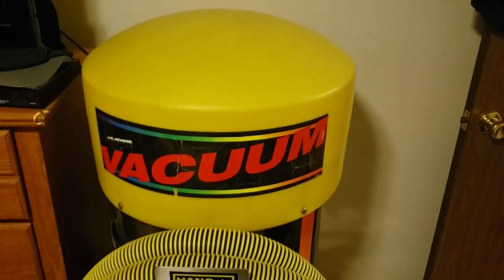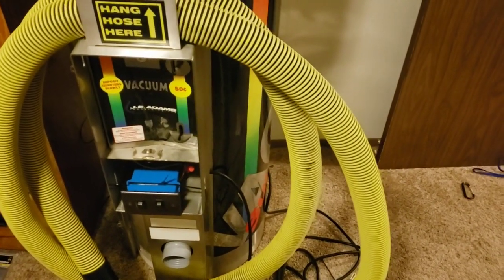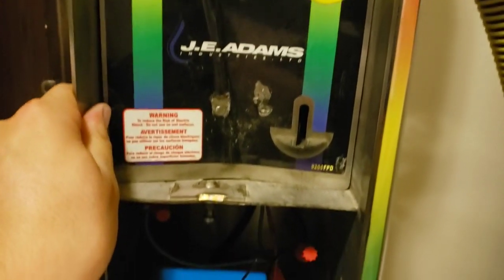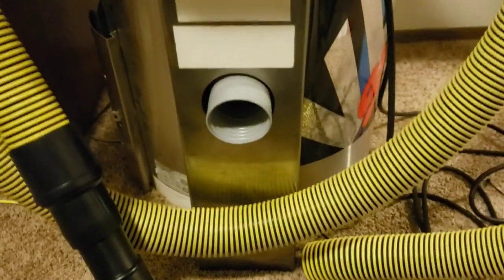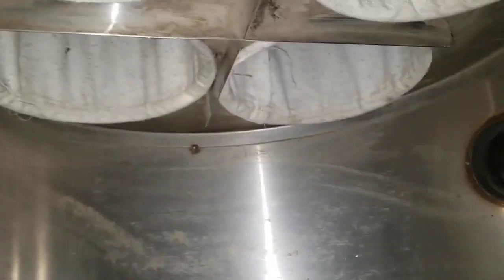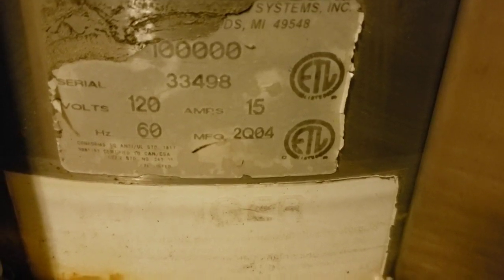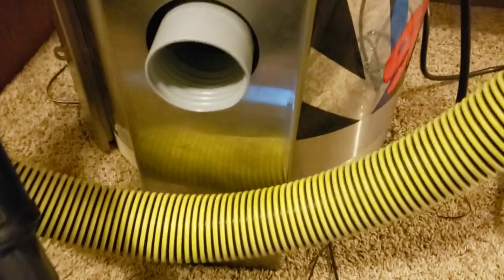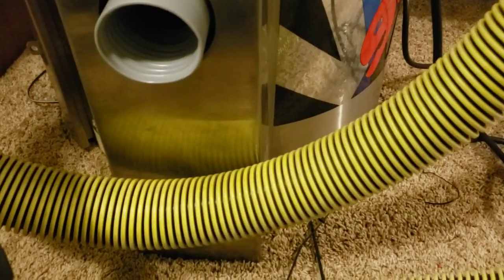JE Adams carwash vacuum airflow test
That poor anemometer was SCREAMING!